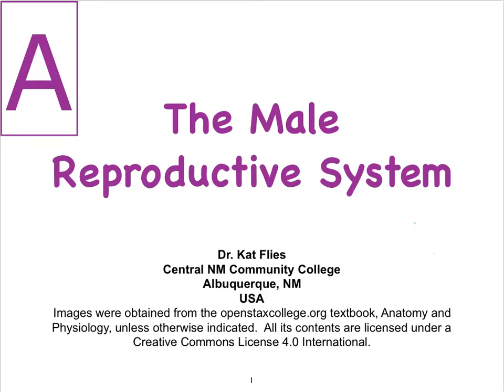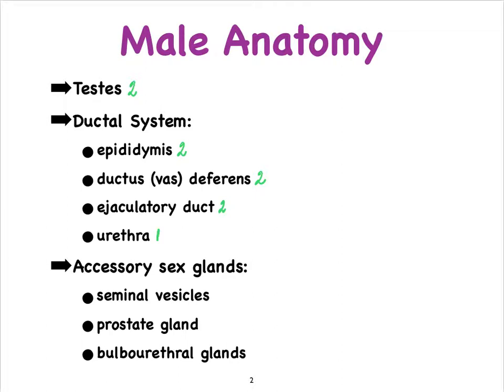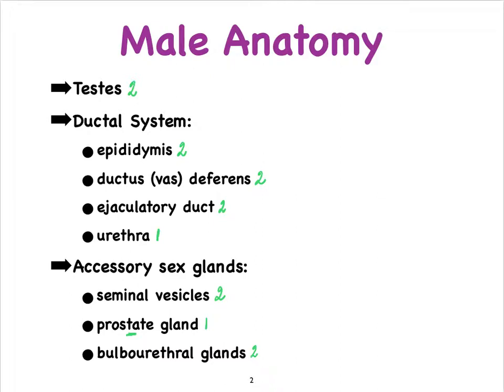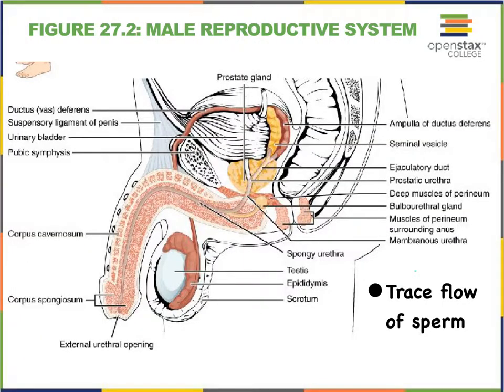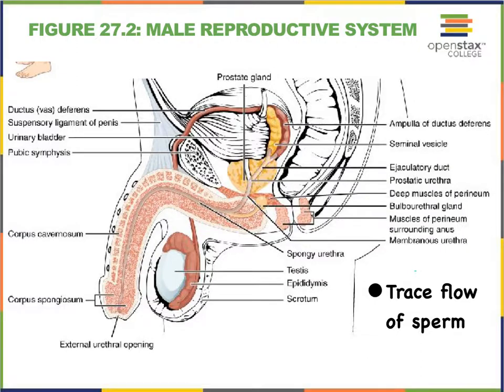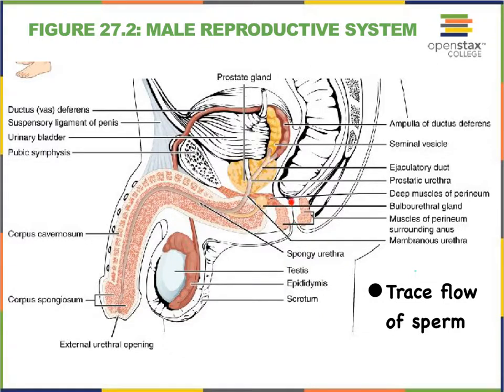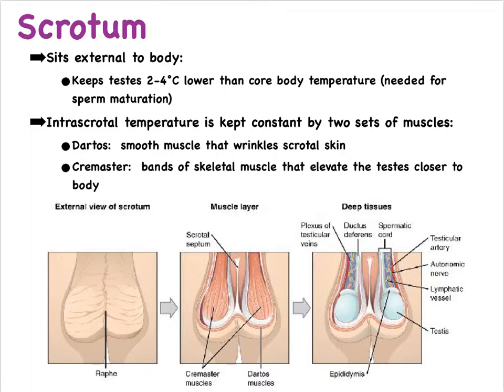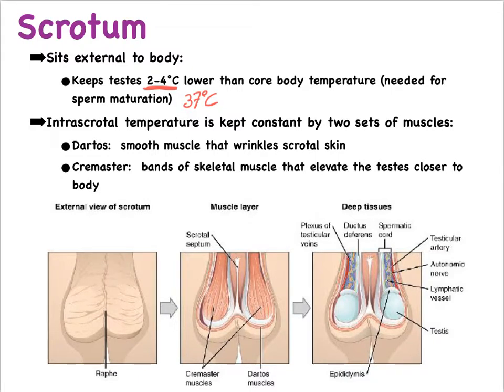9A Male Overview of Anatomy